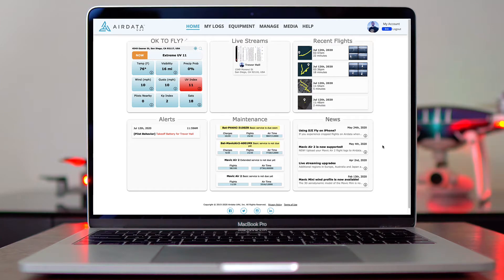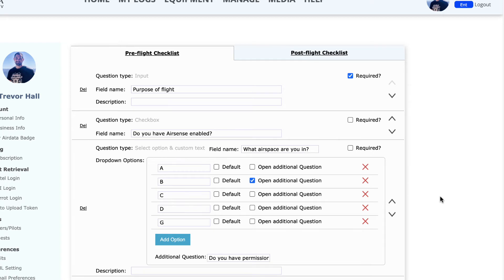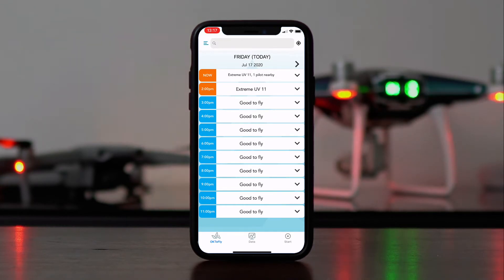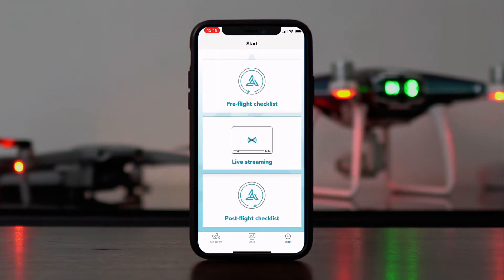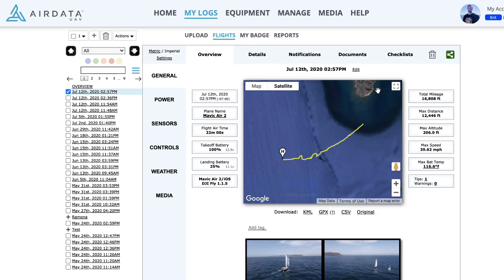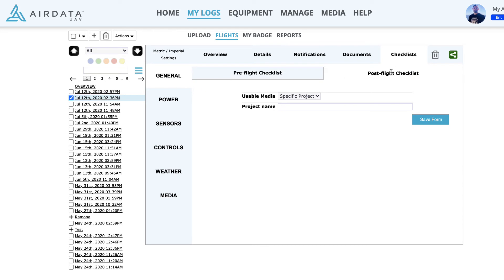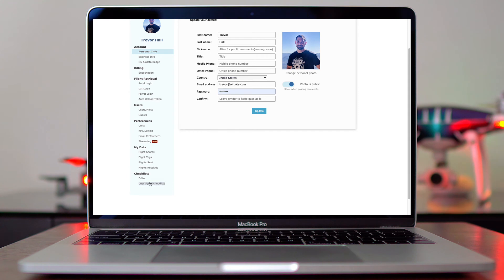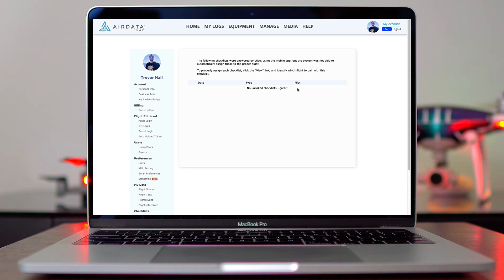Creating Pre & Post-flight Drone Checklists With Airdata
Pre and post-flight drone checklists are essential for safe flight operations. It's quick and easy to create a checklist template that you can then fill out on your mobile device, or on Airdata's web application.

If you are not yet using Airdata, you can register for a Free account

About Airdata UAV:

Airdata UAV is based near Sacramento California and is the largest online fleet data management and real-time flight streaming platform. With more than 12 million flights uploaded to date, processing an average of 20,000 flights a day, with high-resolution data stored per each flight and low latency live streaming, we offer full spectrum drone management that includes pre and post flight analysis.

Airdata UAV is growing steadily and now serving more than 150,000 active users. Airdata UAV utilizes vast amounts of flight data and unique mathematical algorithms to provide state-of-the-art crash prevention information by identifying potential safety problems. It is used by large fleet operators around the world not only as a log book, but also as a comprehensive flight safety data analysis platform with advanced maintenance and pilot tracking.